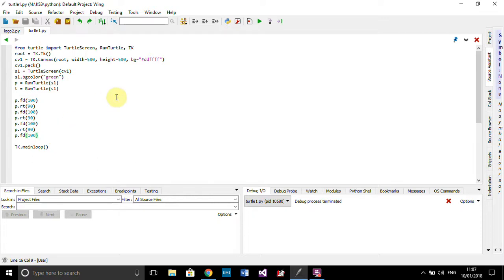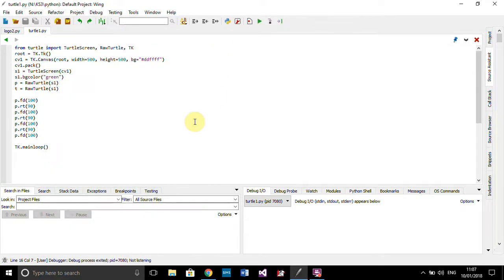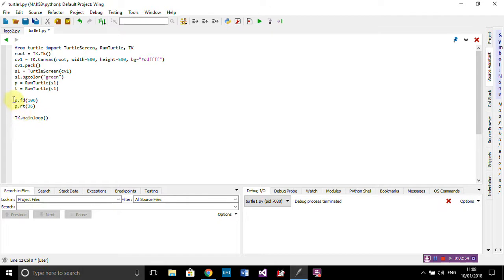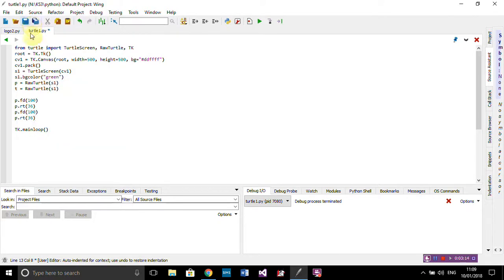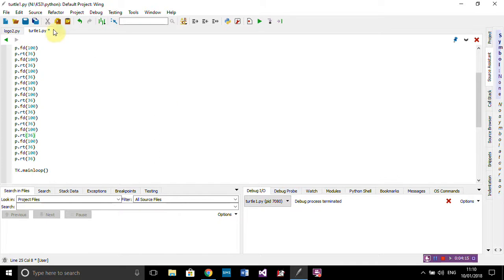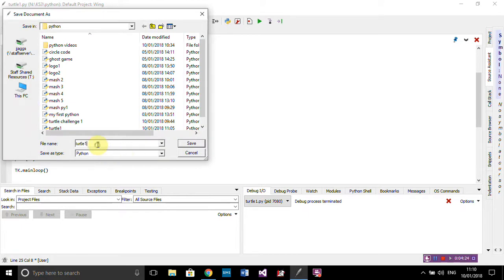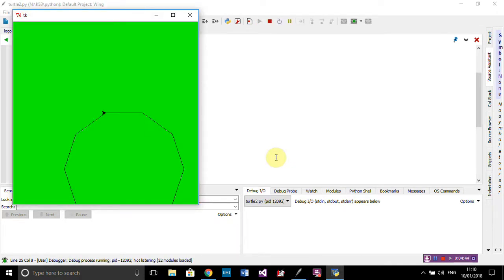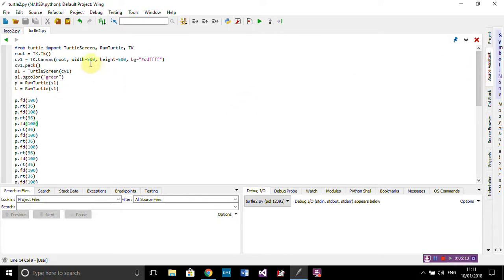turtle 3 challenge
Creating shapes using Python and a turtle